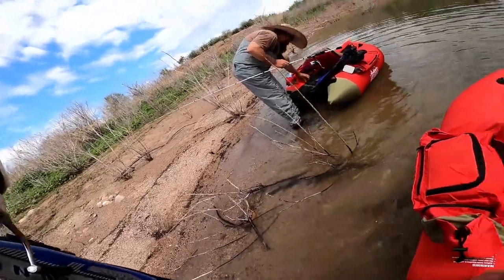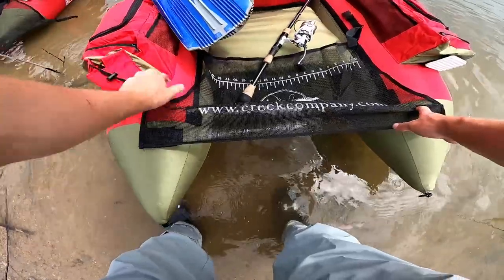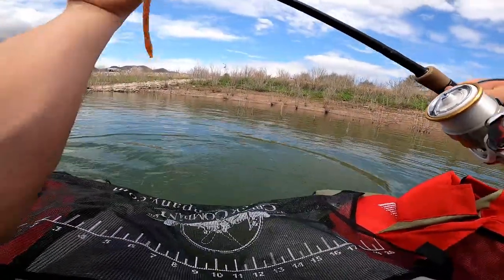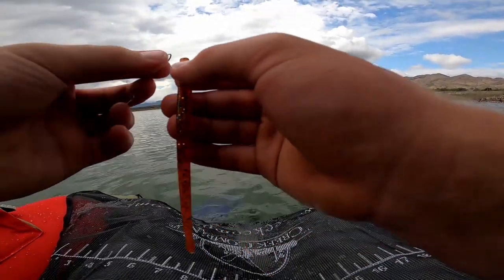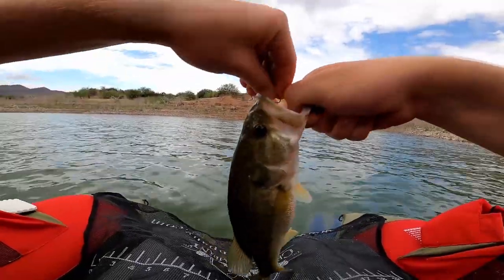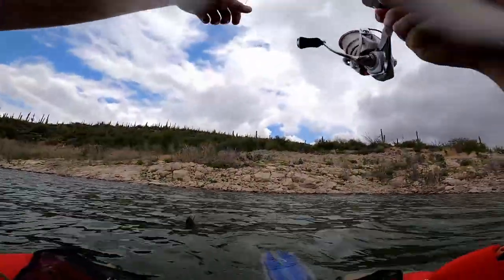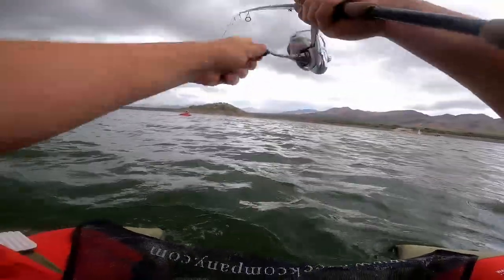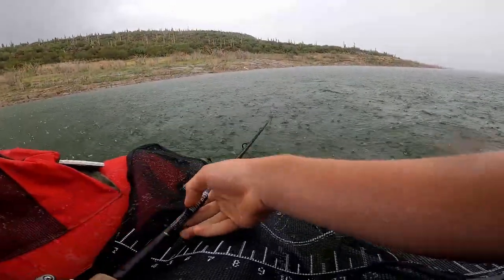CATCHING GIANT BASS IN A RAINSTORM! (Sponsored Baits Edition)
What an amazing trip, and an absolutely amazing bass! This was definitely one of those special trips that you will never forget!